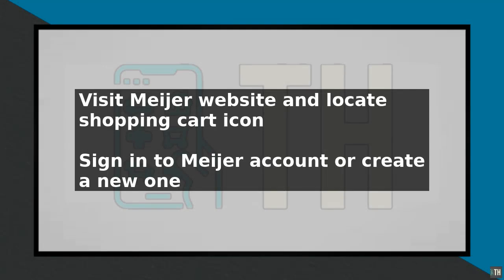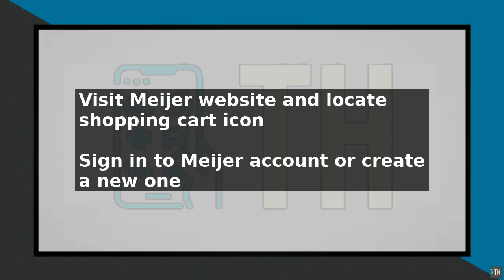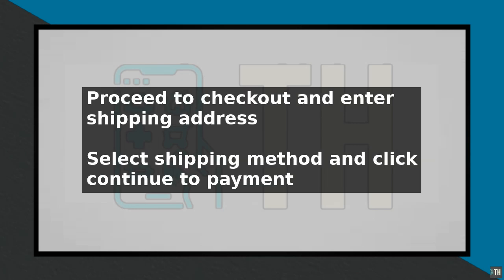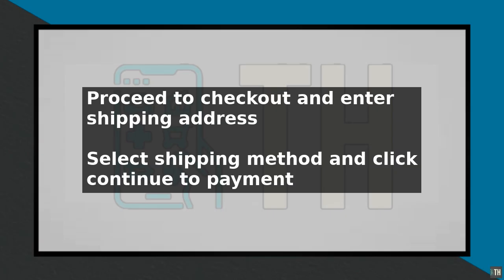How To Redeem Your Meijer Gift Card Online (2025)